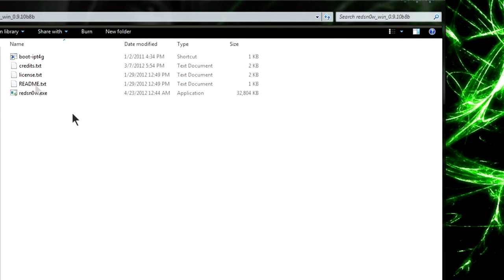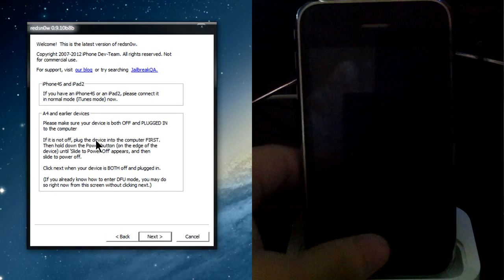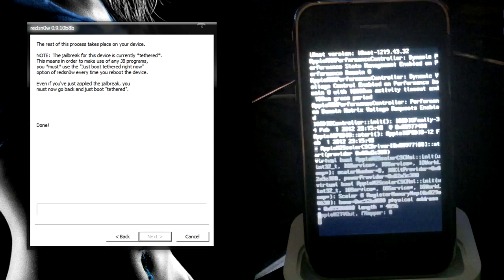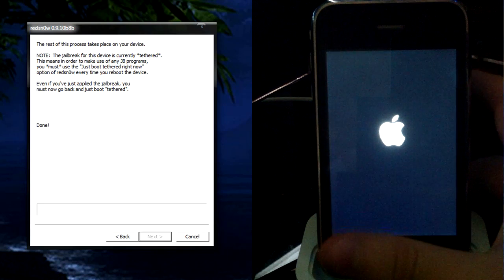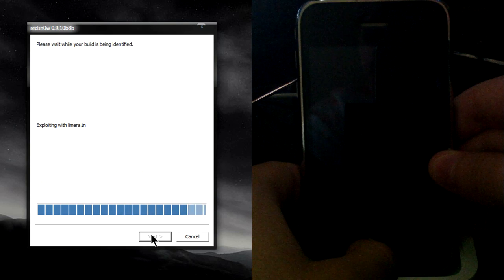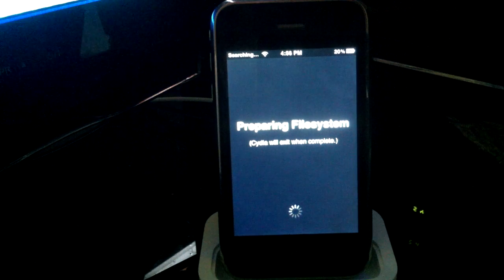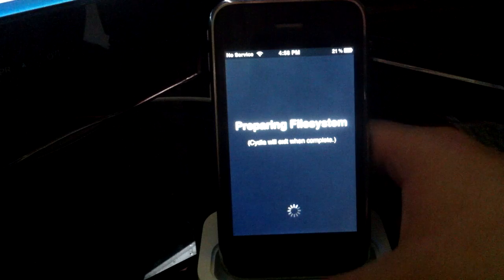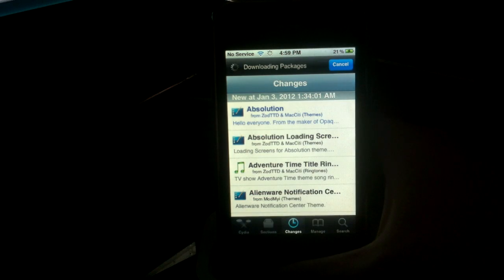iOS 5.1.1 Jailbreak for iPhone 4, 3GS, iPod touch 3rd, 4th Gen, & iPad 1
In this video I will show you how to jailbreak your iPhone, iPod touch, or iPad on iOS 5.1.1

Compatable iOS Devices
- iPhone 4 (GSM & CDMA)
- iPod touch 3rd Gen
- iPod touch 4th Gen
- iPad 1st Gen

Not Compatible
- iPhone 4S
- iPad 2
- The new iPad (3rd gen)